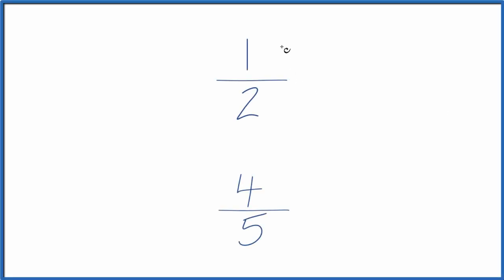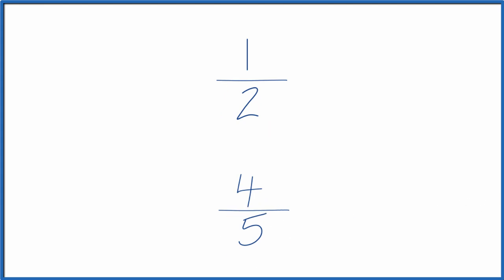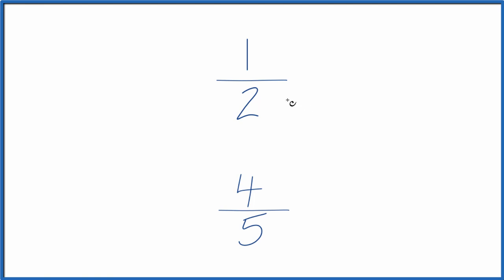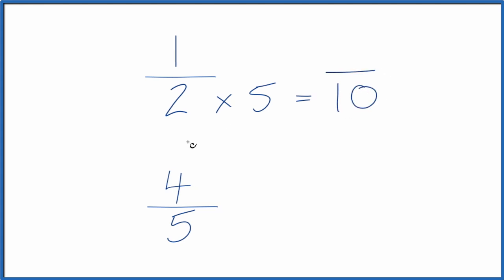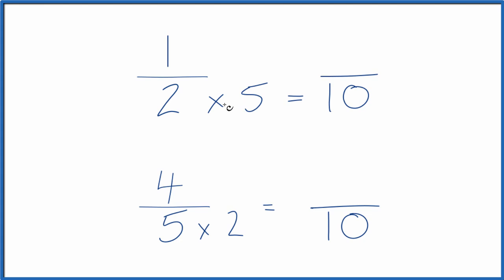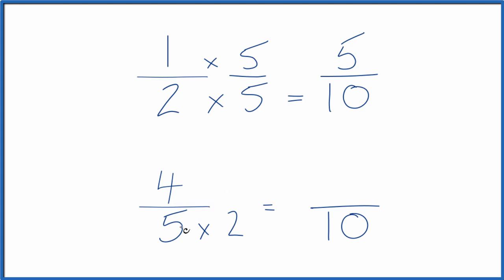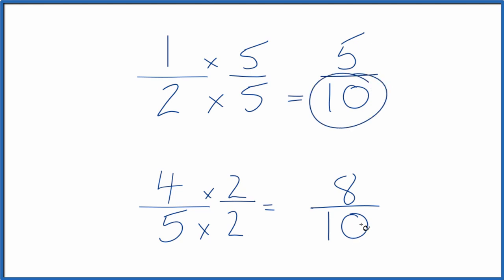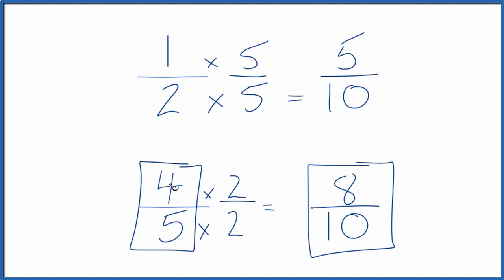Which fraction is greater? 1/2 or 4/5